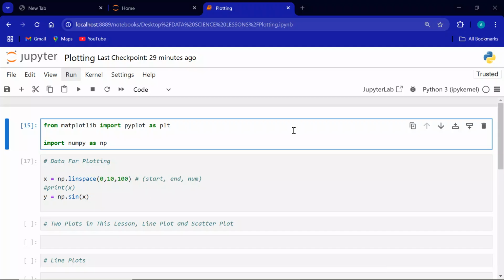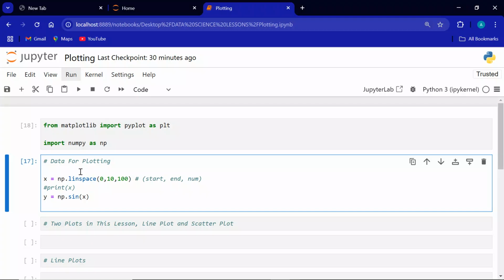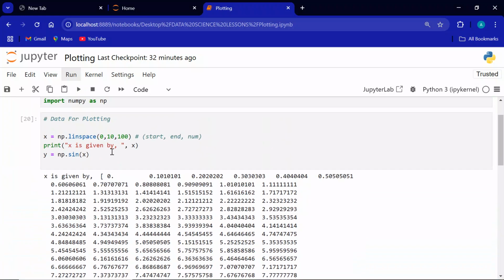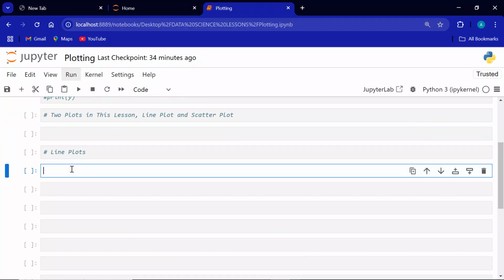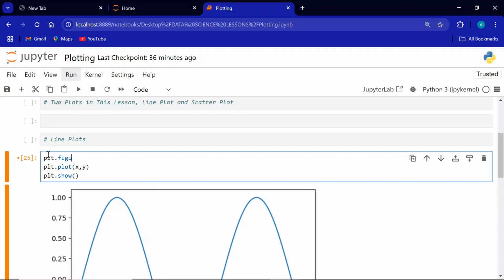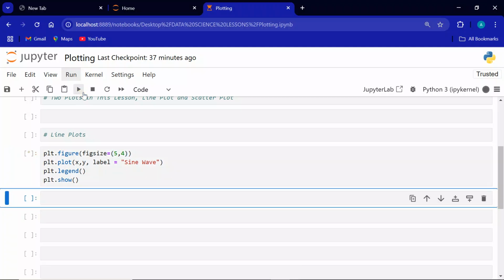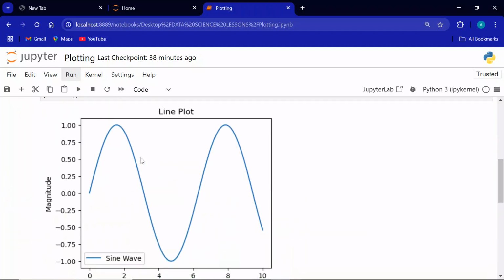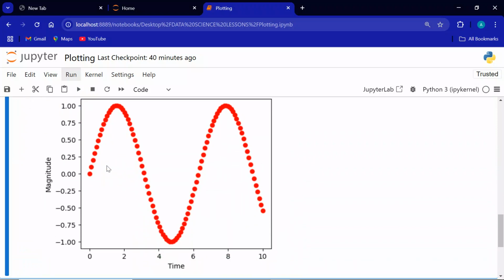📊 Data Visualization in Python: Line Plots and Scatter Plots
Unlock the power of Python for effective data analysis in our new tutorial video! Join us as we delve into the essentials of data visualization using Python, focusing on line plots and scatter plots. Whether you're a beginner aiming to start your journey in data science or a seasoned analyst looking to brush up on your visualization skills, this video is designed for you.

🔹 What You Will Learn:

Line Plots: Understand the basics of line plots in Python using Matplotlib. Learn how to create, customize, and interpret line graphs to reveal trends and changes over time in your data.
Scatter Plots: Dive into scatter plots to explore relationships between numerical variables. We'll show you step-by-step how to generate scatter plots, customize their appearance, and use them to identify correlations and outliers in your dataset.
🔹 Video Highlights:

Comprehensive walkthroughs of Python code for creating line and scatter plots.
Tips on enhancing your plots with labels, titles, and legends for better readability and presentation.
Real-world examples that demonstrate how these plots can be applied in data science to extract meaningful insights from complex data.
🔹 Who Should Watch:

Academic Researchers
Business Analysts
Students Learning Python
🔹 Tools Used:

Python 3
Matplotlib Library
NumPy Library

By Mexams